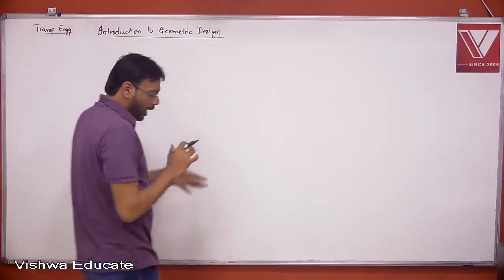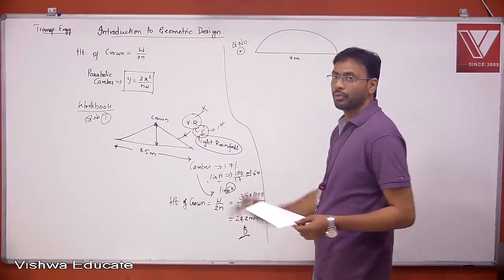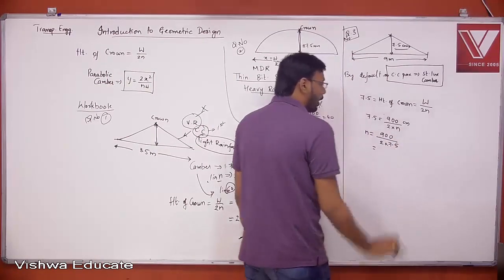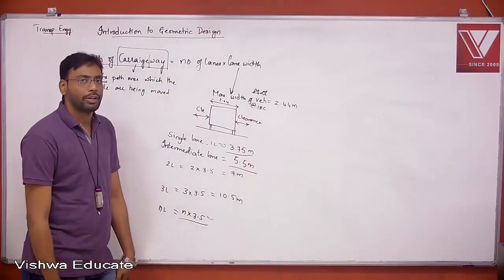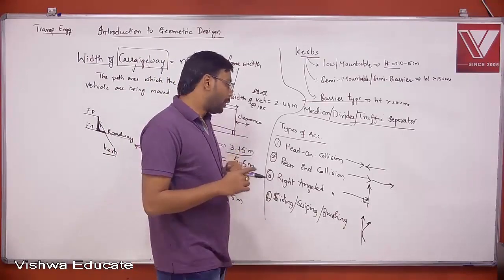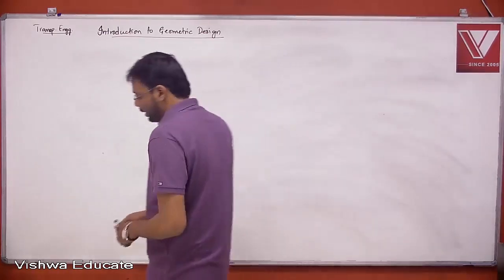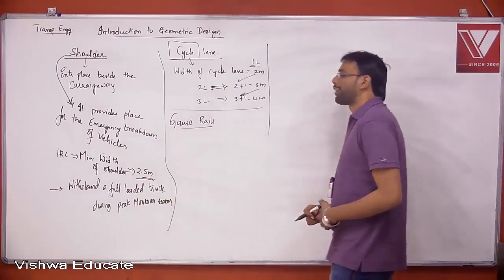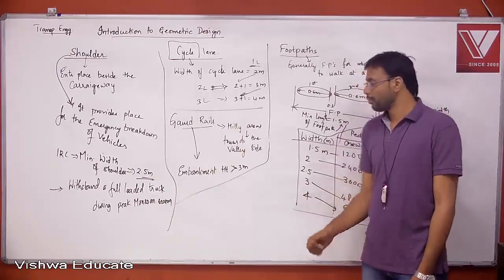GATE Lectures | Transportation | Geometric Design | Problems on Geometric Design | Prof. Teja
Prof. Teja discussed about Solving Various Types of Previous GATE level Questions, Width of Carriageway, Definition of Krebs, Types of Accidents, Shoulder Definition and Uses, Cycle lane, Guard Rails, Foot Paths,